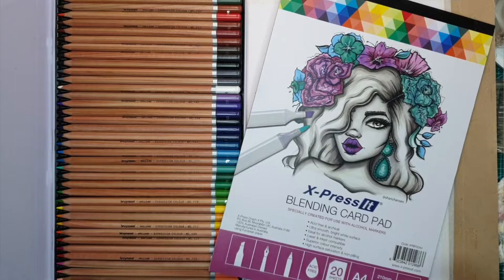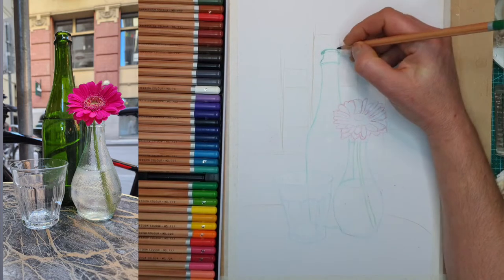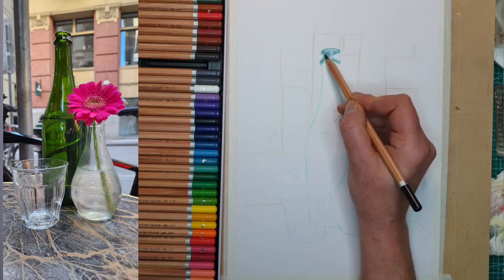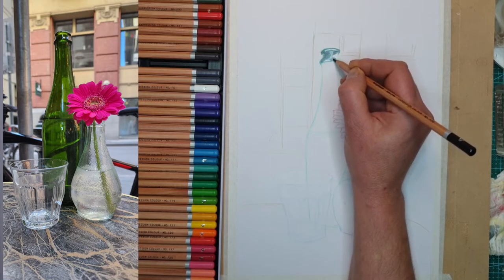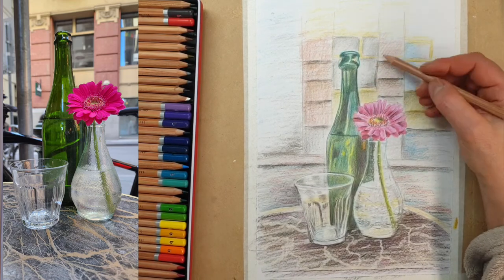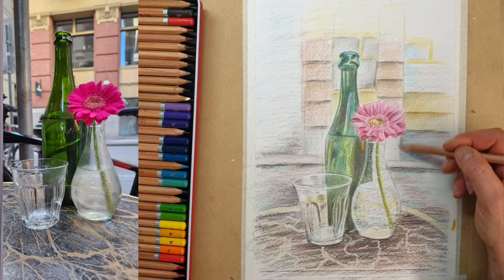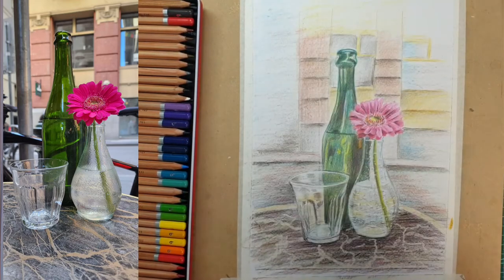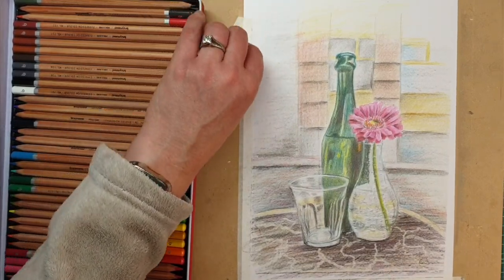Royal Talens, Bruynzeel Expession Colored Pencils, Still Life Tutorial. Includes Reference & Sketch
I haven't created a Colored Pencils Artwork for a little while, but receiving the Royal Talens Bruynzeel Expession Colored Pencils Set motivated me to make a Still Life in Colored Pencils.
I have also included a printable sketch below.

The materials I used are:
A4 X-Press It Blending Card Paper
Royal Talens Bruynzeel Expession Colored Pencils Set 36
Electric Eraser
Colourless Blender.

I have not painted a Still Life with Glass for a while so I am very excited!!!
Let's START!

We will keep in touch with future videos.

See you soon at my next Video
Till then be Happy, be Creative and keep Painting

Etsy Shop